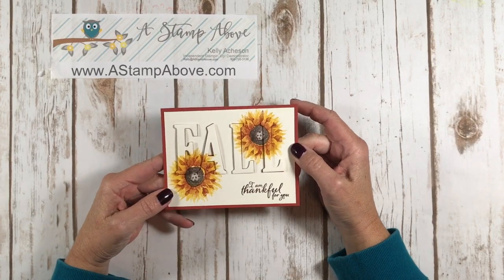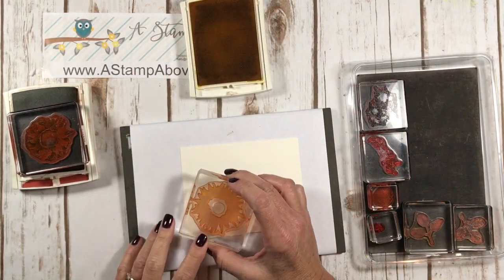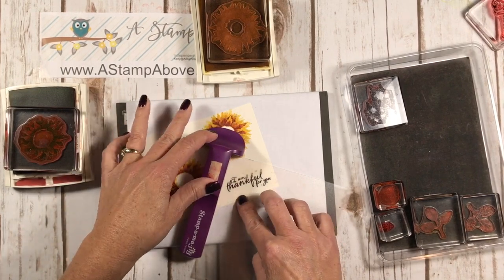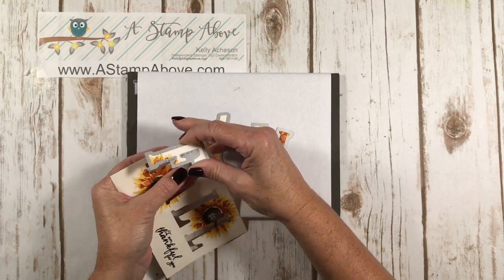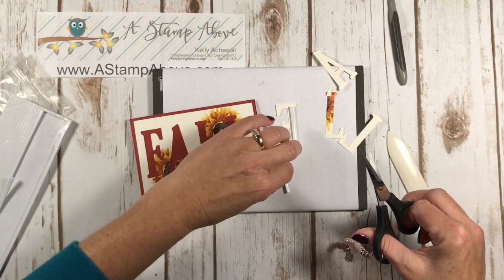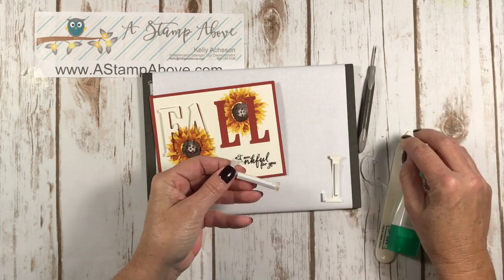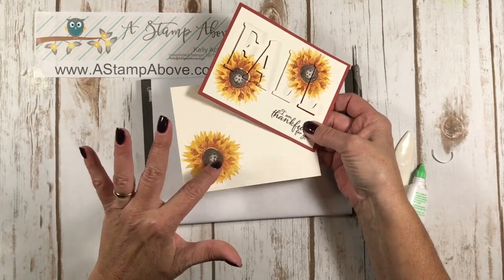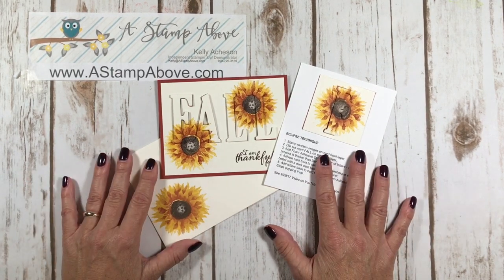Eclipse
Isn't this cool? It's the Eclipse Technique - I hope you enjoy it as much as I did making it!